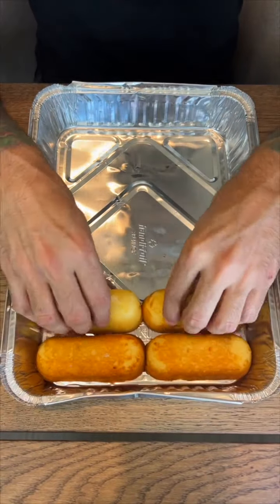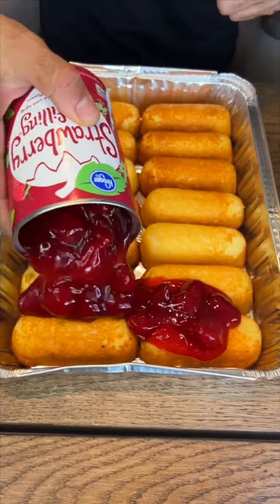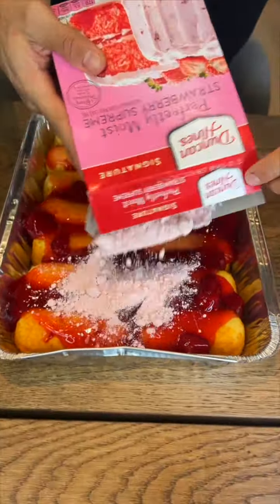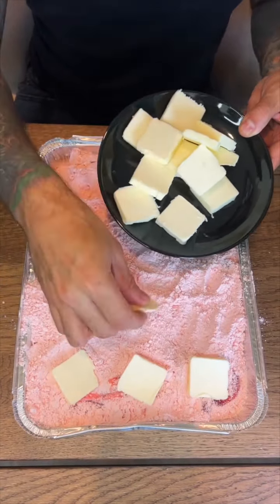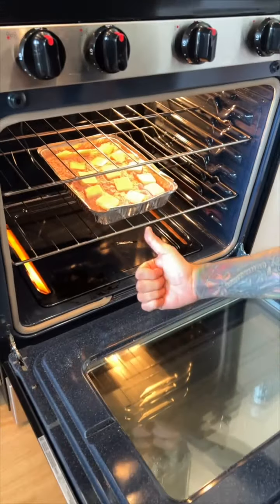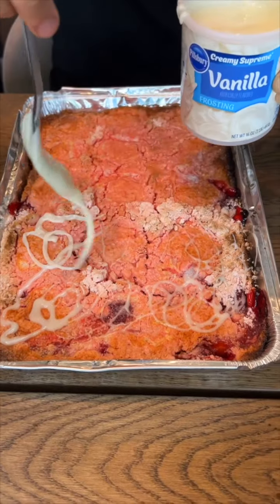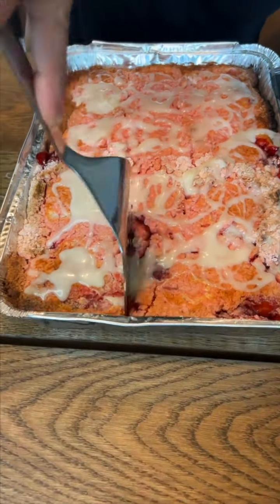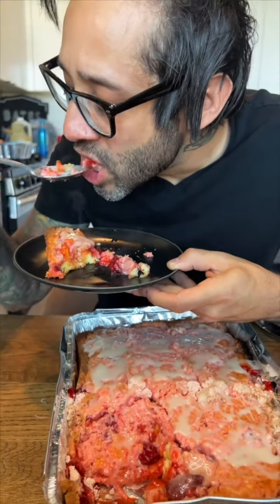I learned this from Grandma | Easy and yummy no bake cake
Easy and yummy no-bake cake
I make a dump cake with twinkies as the base to a strawberry filled cake.